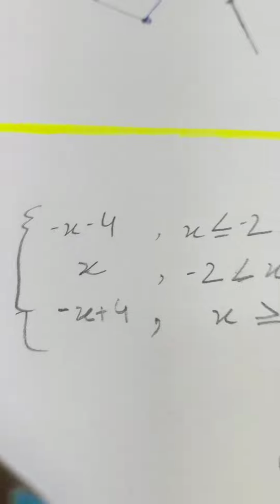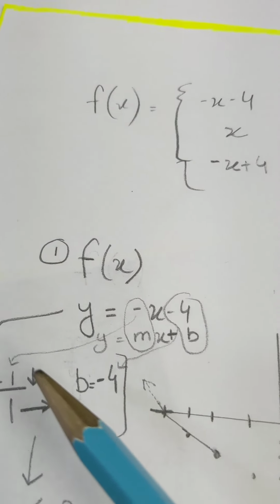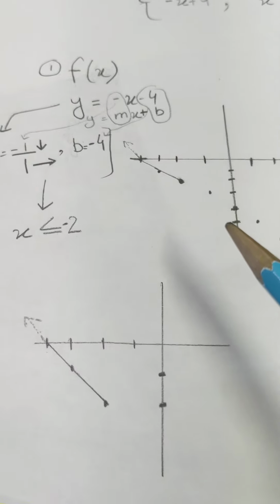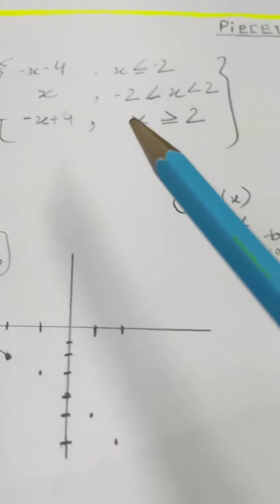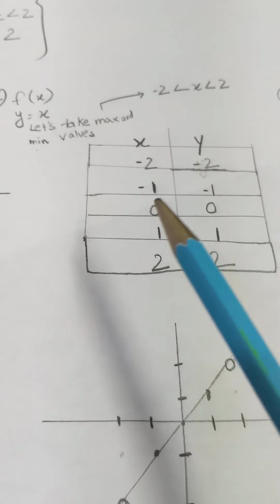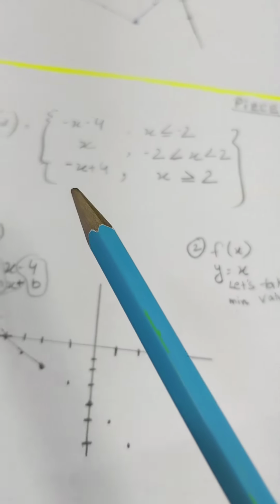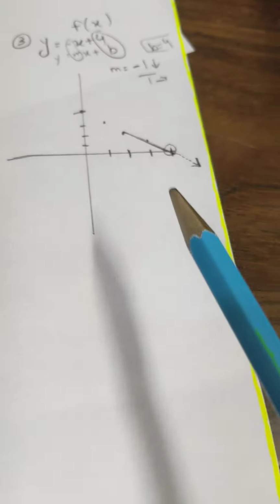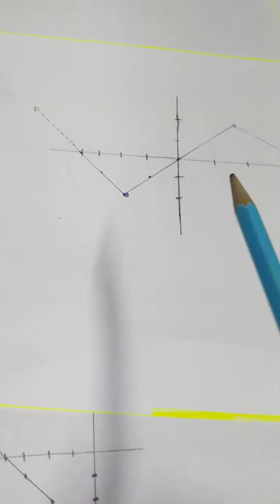Piecewise Function#love Piecewise Function#math#ElonMusk#love#amazon tiktok youtube instagram#